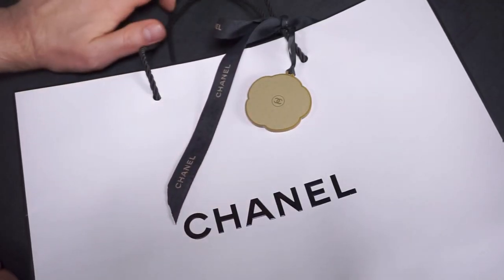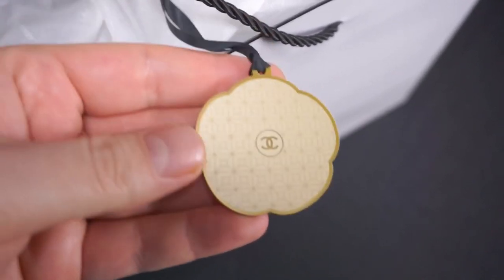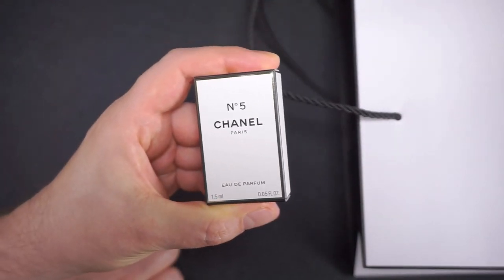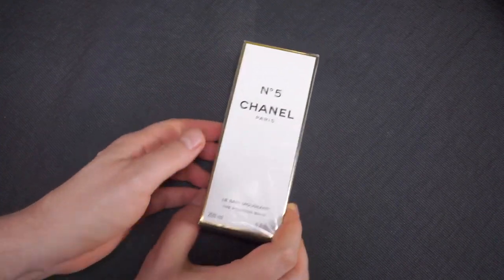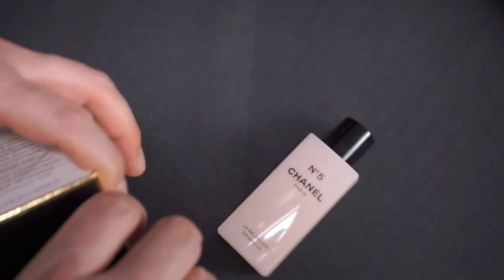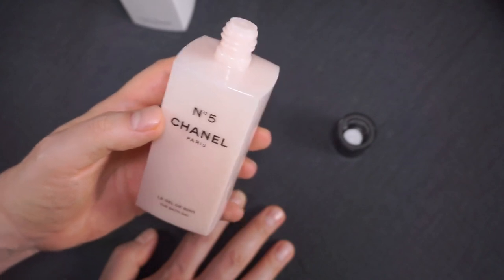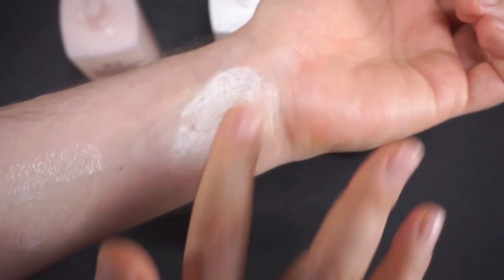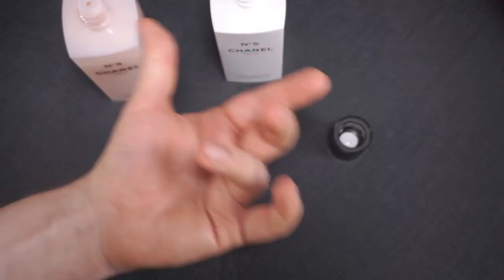CHANEL N°5 foaming bath and bath gel perfume review and comparison - No5 fragrance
CHANEL N°5 BATH GEL unboxing and review - CHANEL No5 perfume bath gel. To celebrate the 100th birthday anniversary of CHANEL N°5, I am posting this video. This video is a re-run of my original video release from October 10th, 2019! I hope you enjoy it.